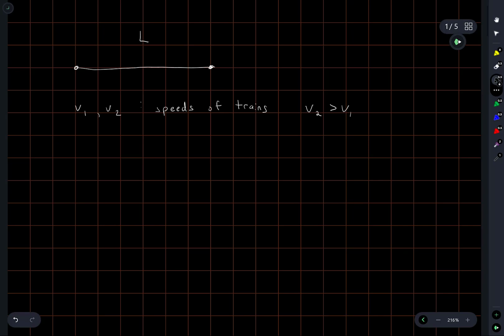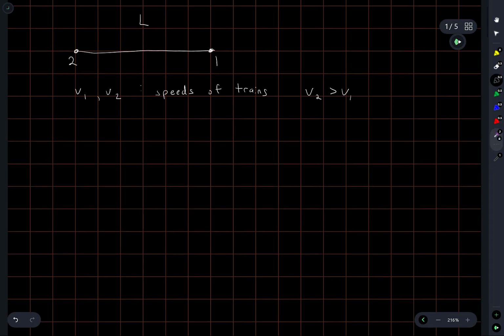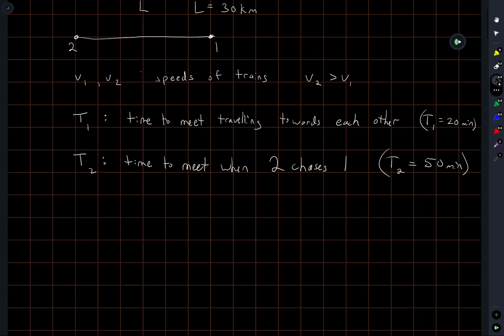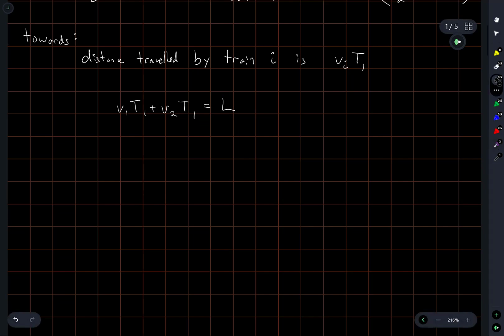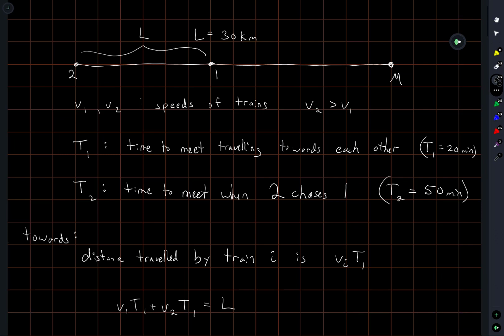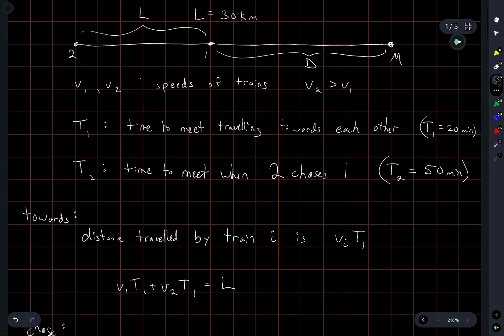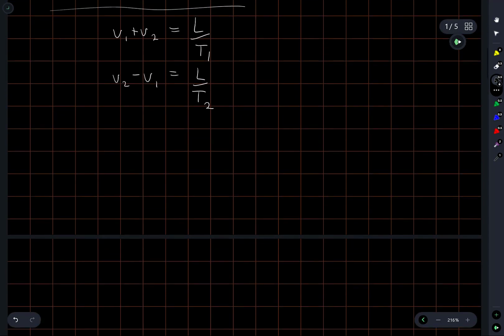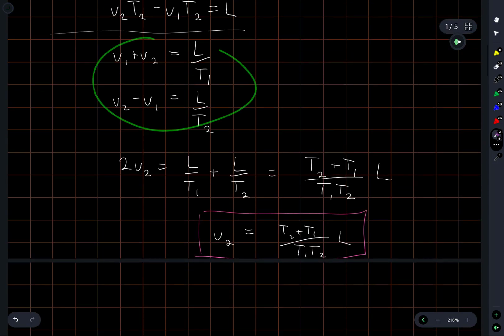Two trains are traveling towards each other...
The most fearful highschool Physics problem.